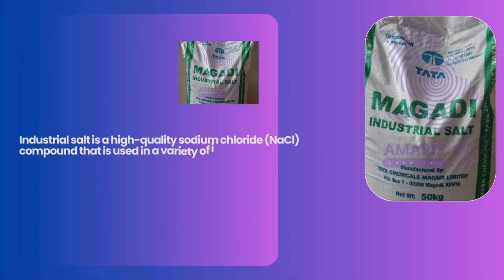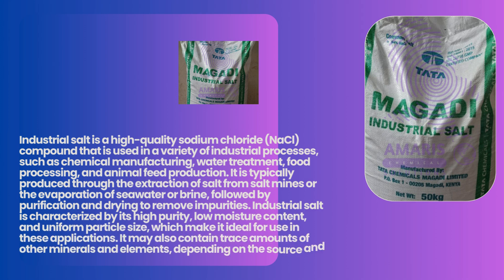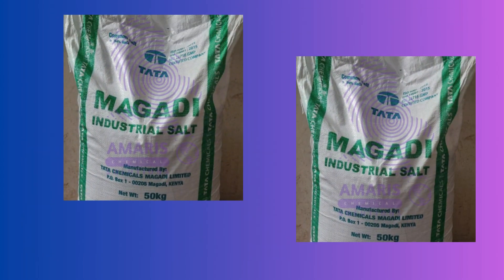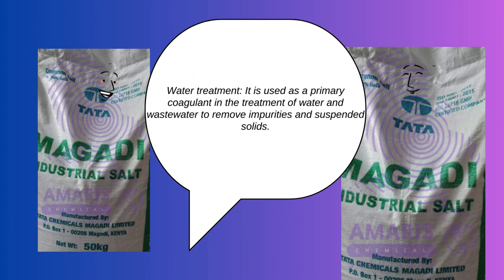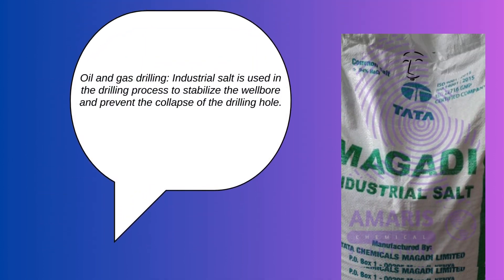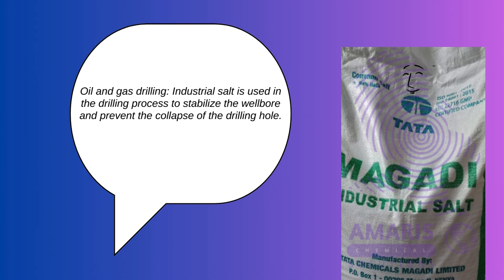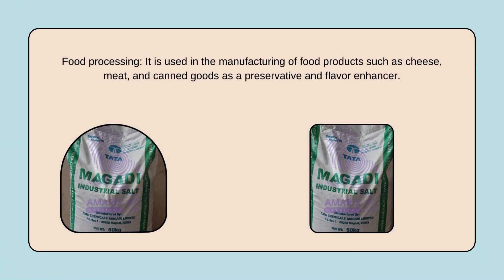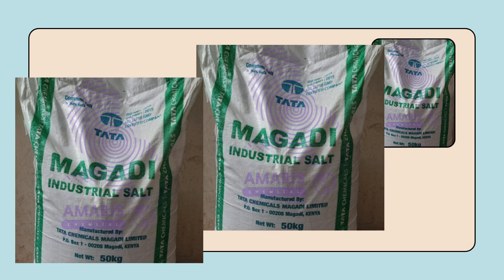The Hidden Power of Industrial Salt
Have you ever wondered about the true potential of industrial salt? In this engaging video, we explore its hidden powers and the vital role it plays in various industries. From enhancing food safety to driving chemical processes, industrial salt is a powerhouse you might not have considered. Join us on this enlightening journey and discover the magic behind this everyday mineral!

Industrial salt is a high-quality sodium chloride (NaCl) compound that is used in a variety of industrial processes, such as chemical manufacturing, water treatment, food processing, and animal feed production. It is typically produced through the extraction of salt from salt mines or the evaporation of seawater or brine, followed by purification and drying to remove impurities. Industrial salt is characterized by its high purity, low moisture content, and uniform particle size, which make it ideal for use in these applications. It may also contain trace amounts of other minerals and elements, depending on the source and production method.

Uses

Chemical manufacturing: Industrial salt is used in the production of various chemicals, such as chlorine, caustic soda, and soda ash.
Water treatment: It is used as a primary coagulant in the treatment of water and wastewater to remove impurities and suspended solids.
Oil and gas drilling: Industrial salt is used in the drilling process to stabilize the wellbore and prevent the collapse of the drilling hole.
Food processing: It is used in the manufacturing of food products such as cheese, meat, and canned goods as a preservative and flavor enhancer.
Animal feed production: Industrial salt is used as a mineral supplement in the production of animal feed to promote healthy growth and development.
De-icing: It is used as a de-icing agent to melt snow and ice on roads and highways during winter.
Textile industry: It is used in the dyeing and printing of textiles.
Pharmaceutical industry: Industrial salt is used as an ingredient in the production of various drugs and medicines.